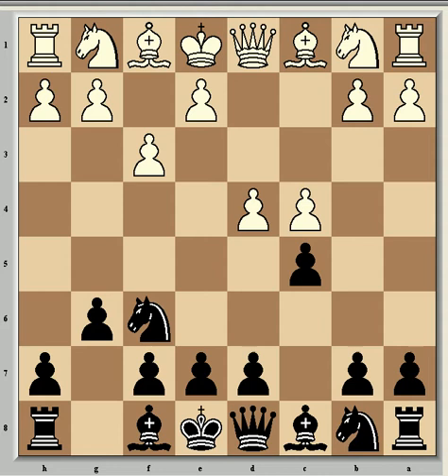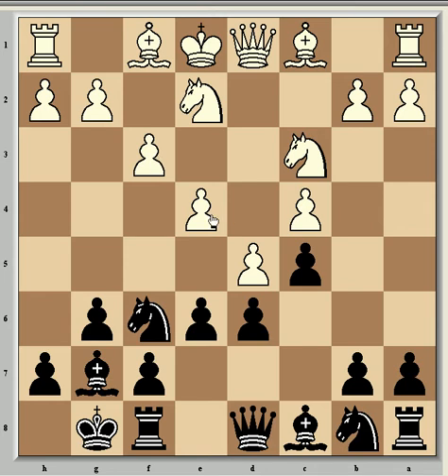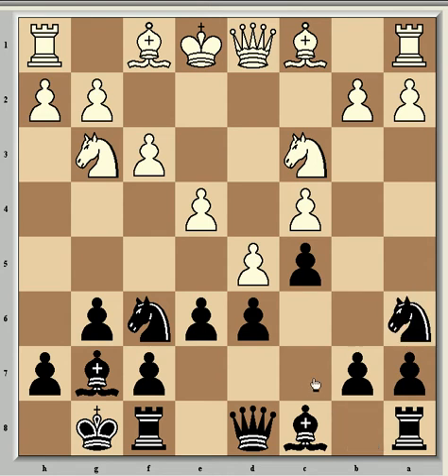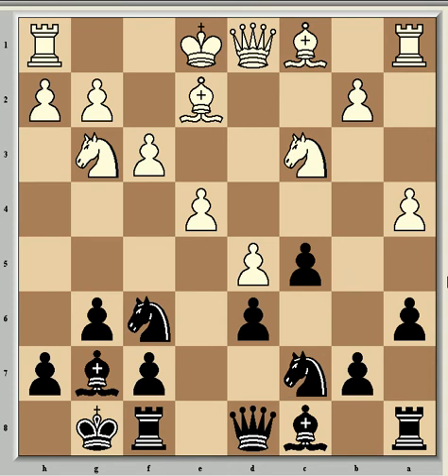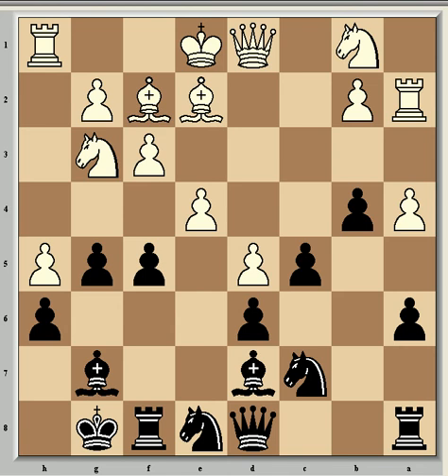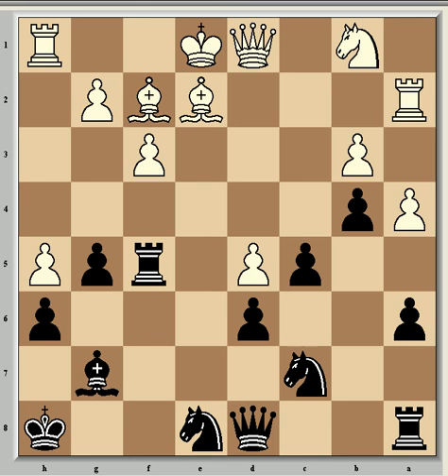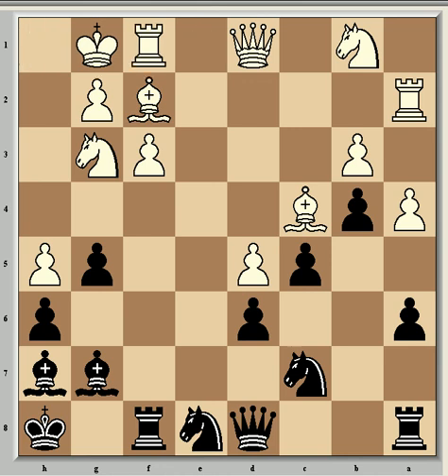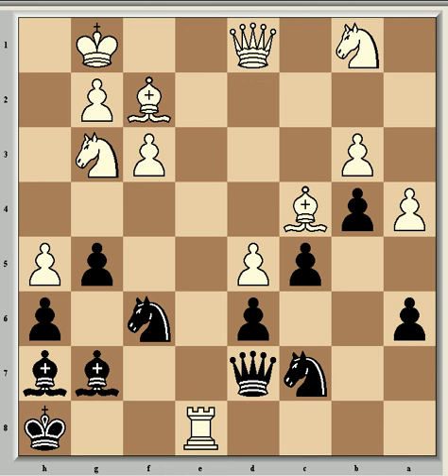Alexander Morozevich Vs Vassily Ivanchuk, 2009 - part 1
A great game from round six of the category 21 Tal Memorial, 2009.